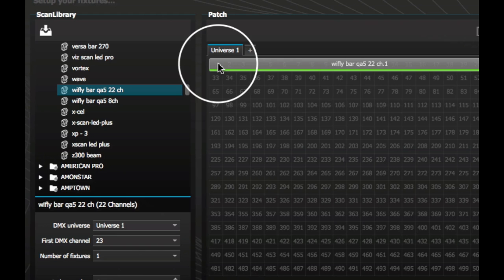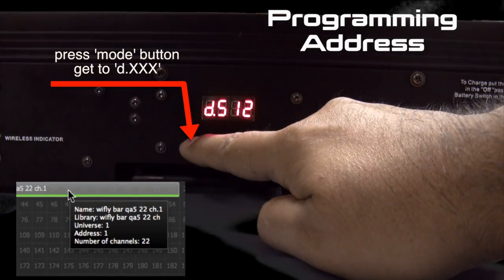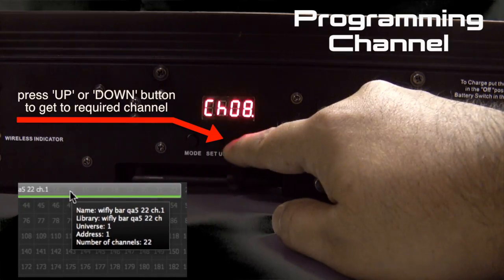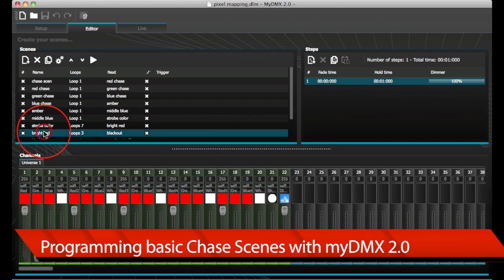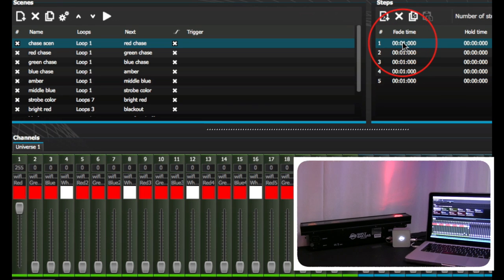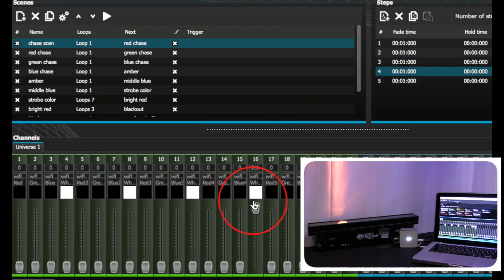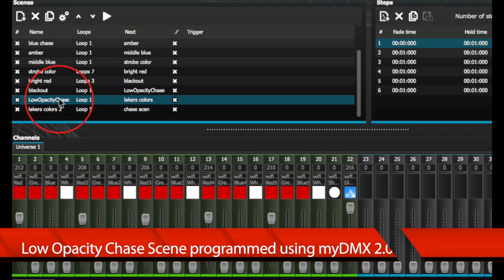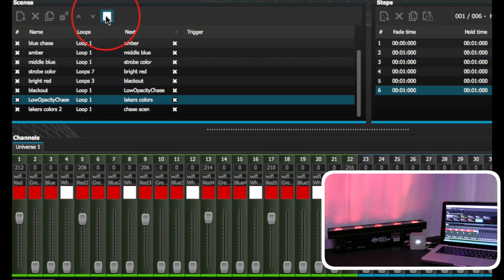ADJ FAQ Express - What is Pixel Control?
In this episode of FAQ Express we explain the Pixel Control feature on the WiFLY Bar QA5  and how to create your own custom design using ADJ's myDMX.

For additional help please contact American Audio Customer Support.